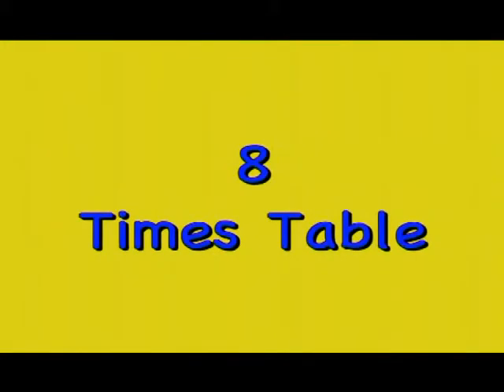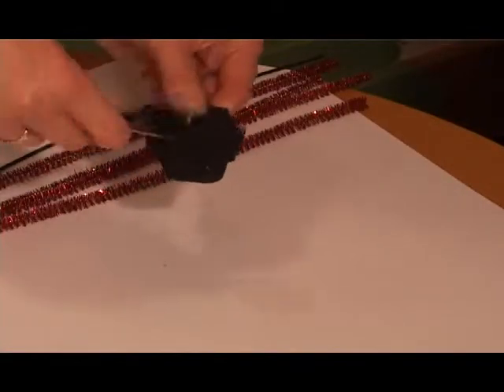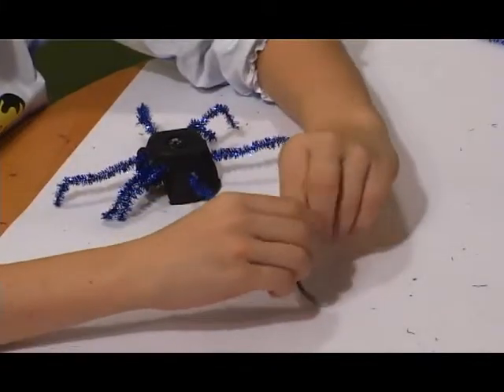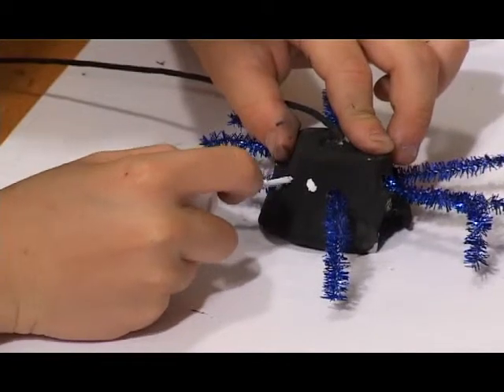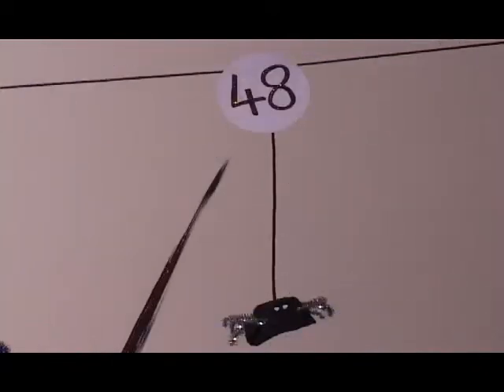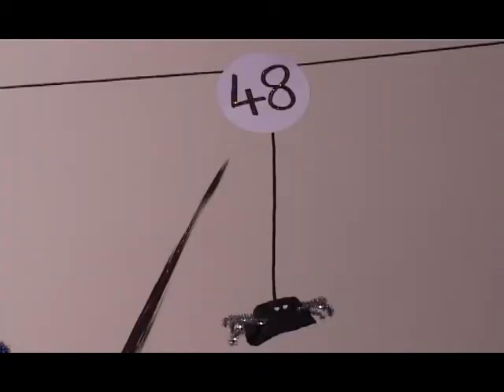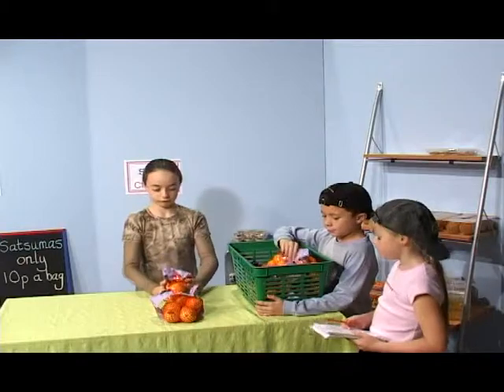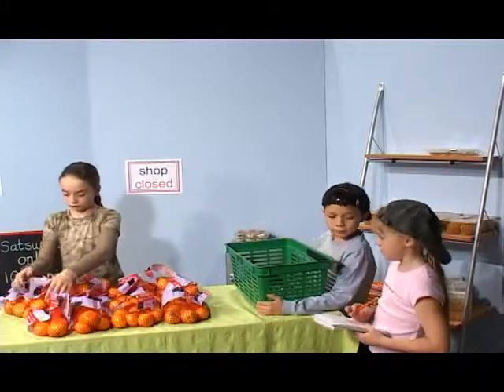Kidzone - Eight Times Table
The video 'Eight Times Table' is taken from the DVD -- 'Times Tables'. Published by CYP Limited in 2005.

The DVD provides a practical, everyday approach to grasping the times tables.

It relates times tables to shopping, money, craft activities, science & nature, transport and much more!